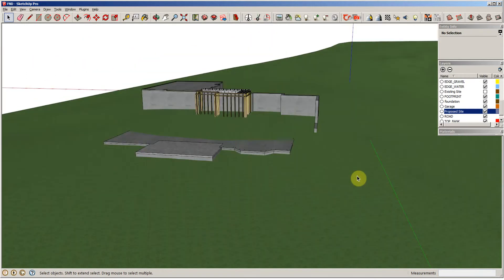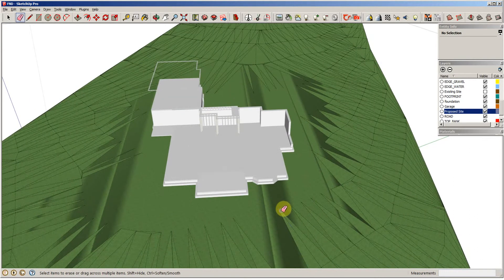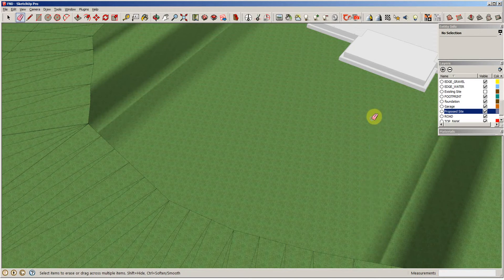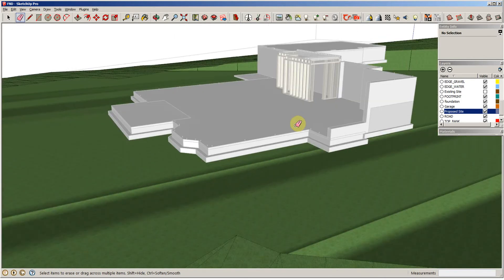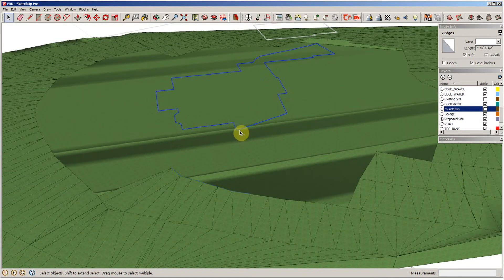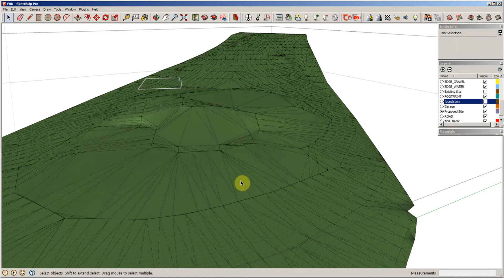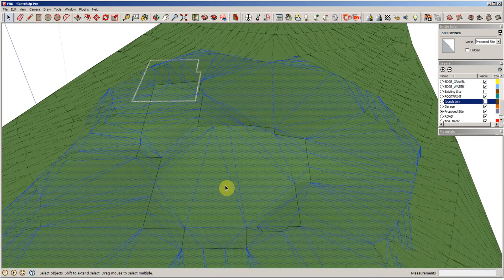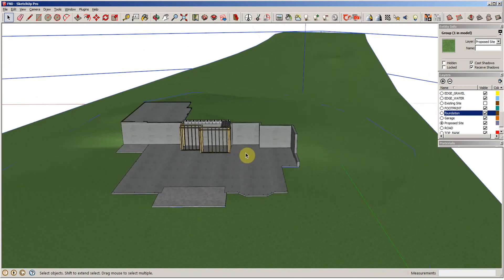Site Modeling in Sketchup, part 4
Step 4: Create Proposed Topography - Final Grade